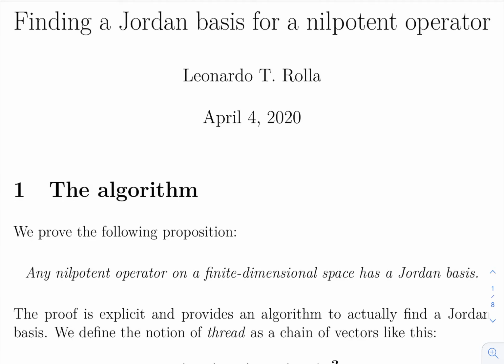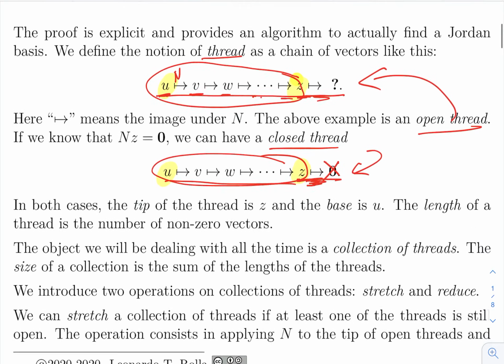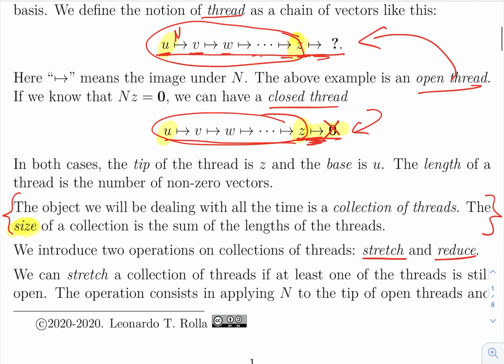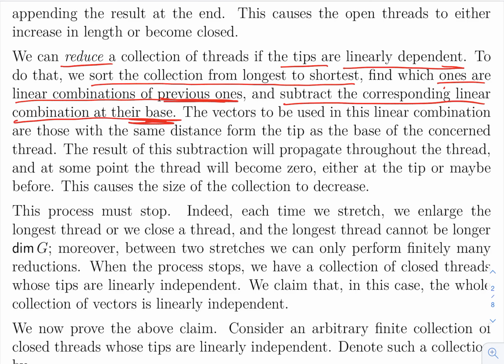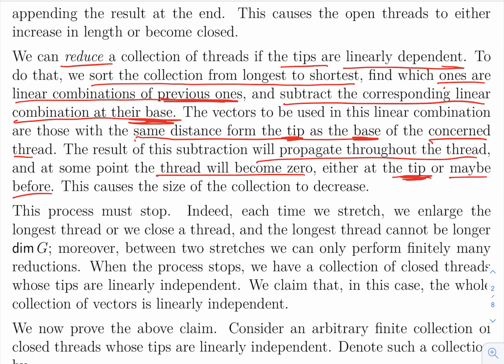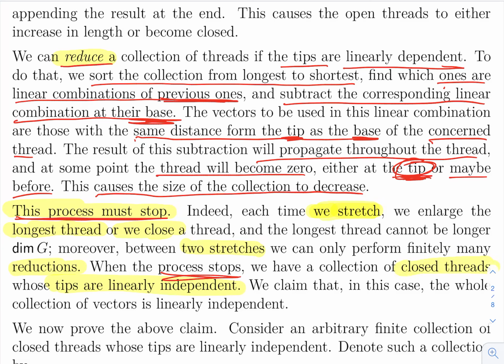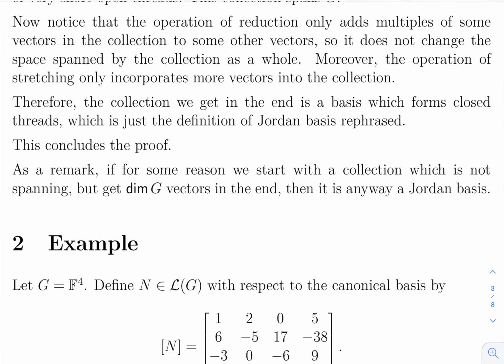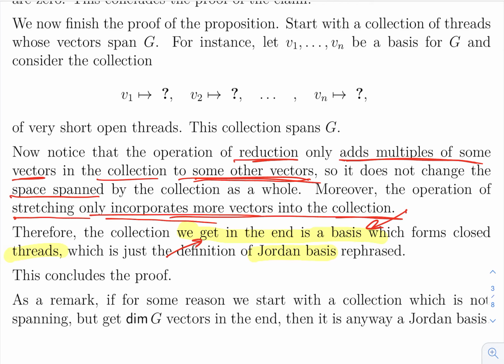Stretch and Reduce Altorithm - proof that every nilpotent operator has a Jordan basis